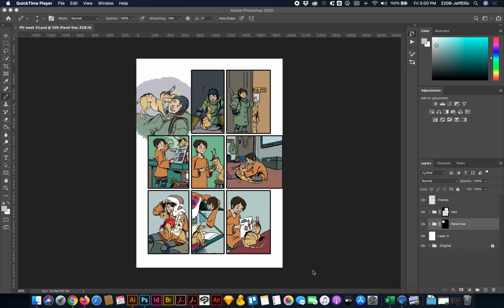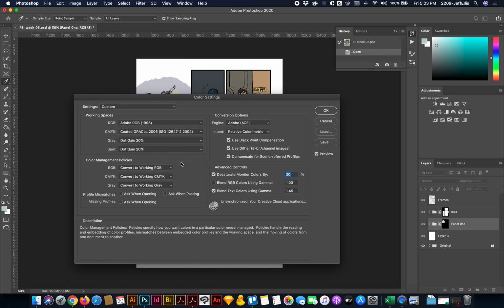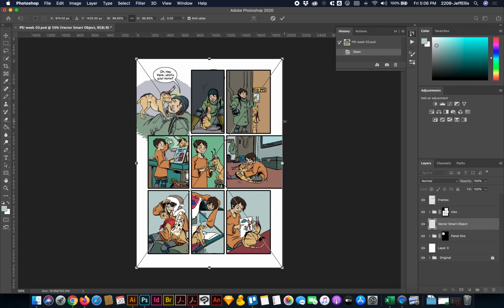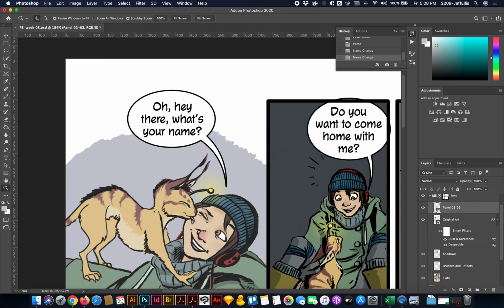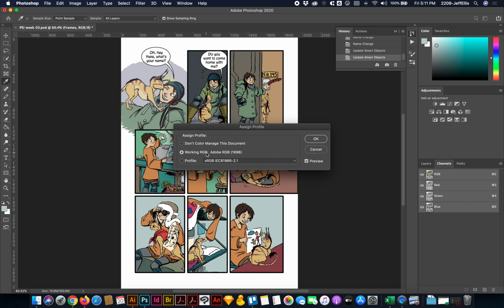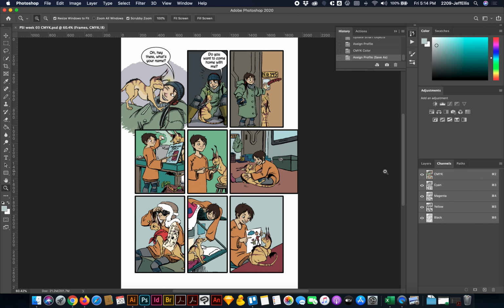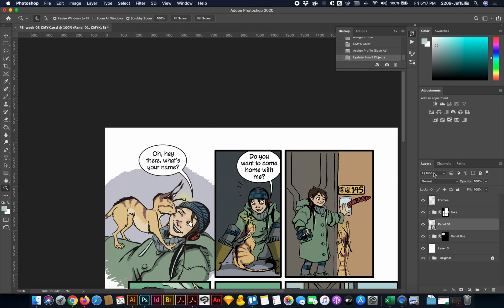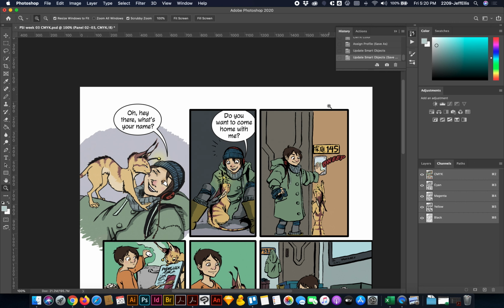Colour Optimization part 1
This is a video I recorded for my class at Langara college going into the nuts and bolts of colour optimizing in Photoshop